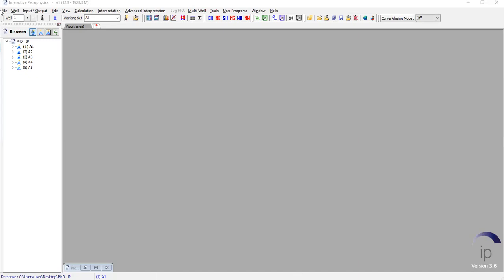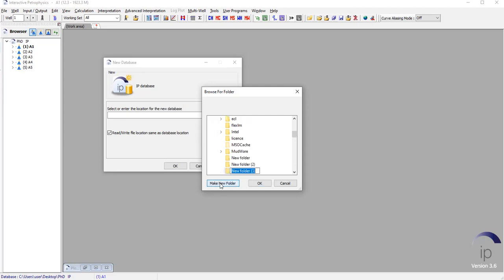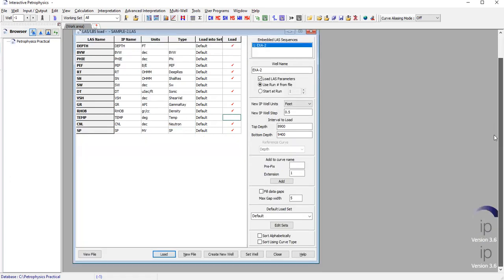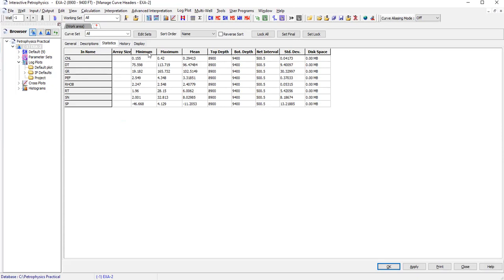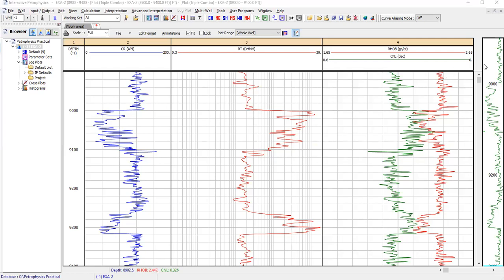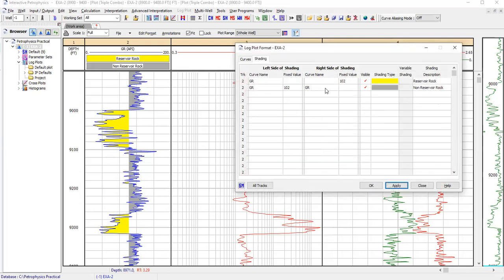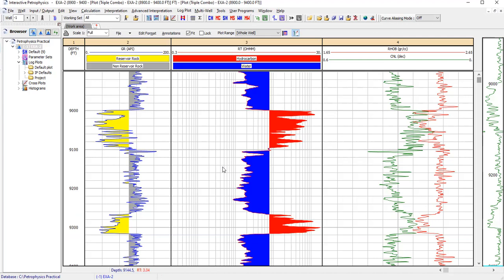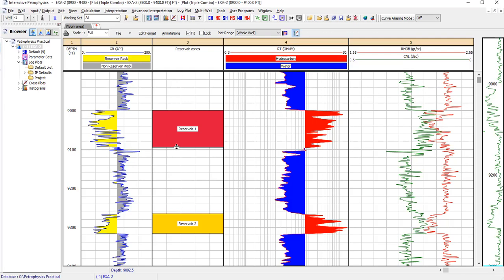Day 2 Practical session Well Logging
Although this course was generic, a simple software package (IP) was used to facilitate learning. The course was interactive and practical. A number of logs were used to illustrate realistic situations. Exercises were given to ensure full participation.